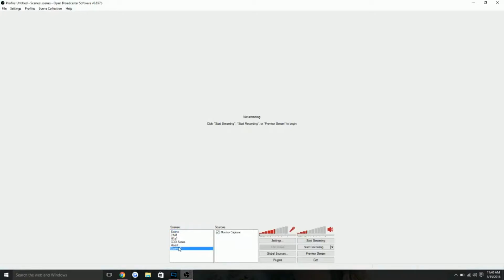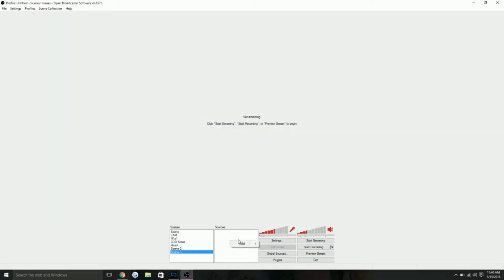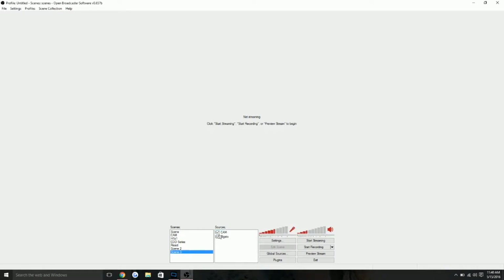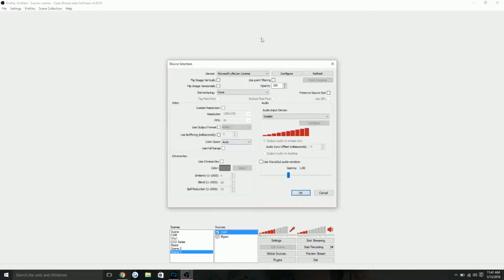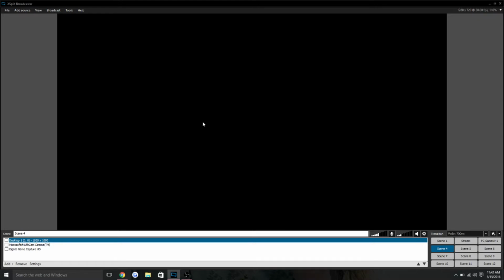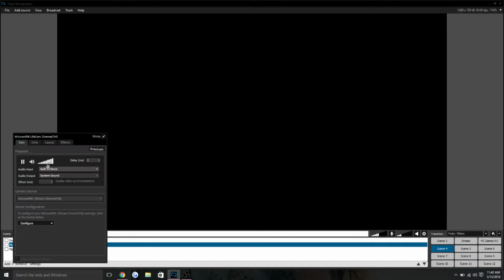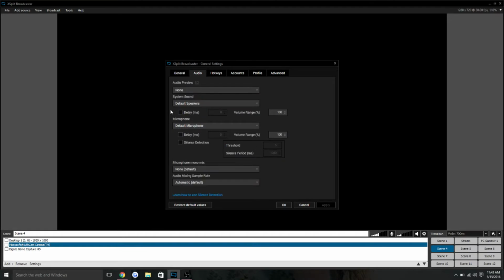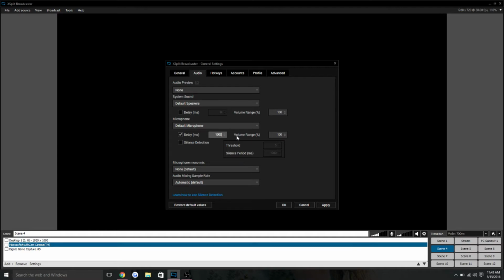How To Fix The Elgato Audio Delay With OBS & Xsplit (Syncing Audio Tutorial)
More Call of Duty action! Hope you enjoyed the video.

*The equipment I use to make videos!
• Xbox one fanboy!

Music ( Non-Copyrighted)
(Name holder)
(Link)
This is the official YouTube channel of "Chris" aka "ChrisThatGamer." Chris is seventeen and has a huge passion about video games and technology, his main goal is to have fun an create the best content possible. On this channel you will find a variety of first person shooters, but Chris also has a huge love for the call of duty series. What are you waiting for?